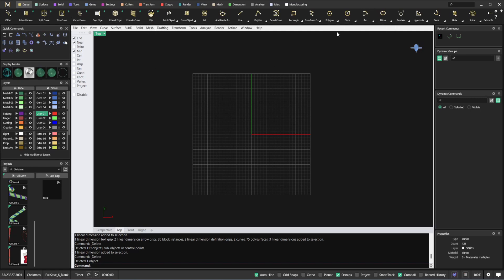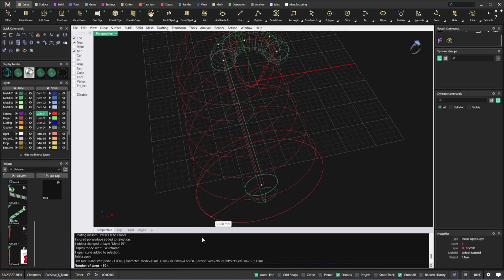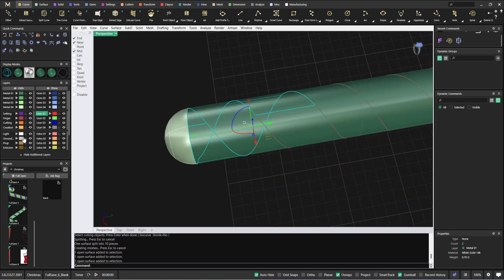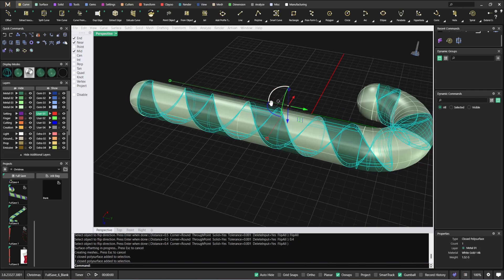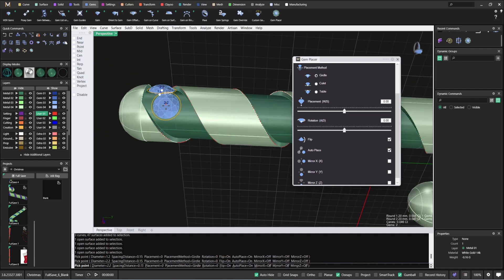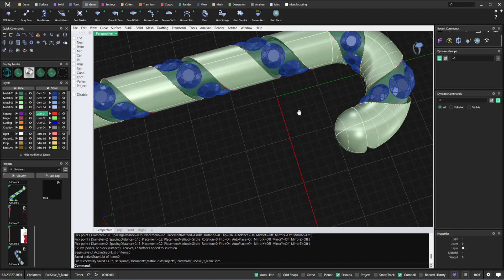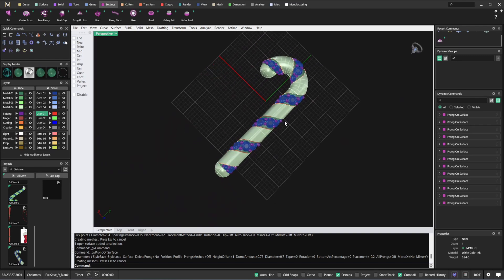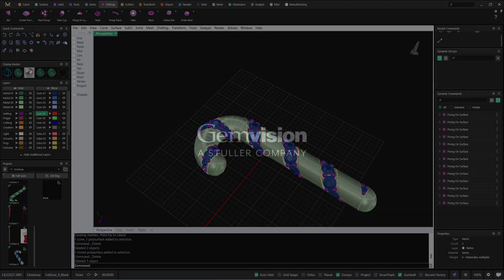Christmas Candy Cane Pave Set Earrings - MatrixGold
Watch this video to learn how to create these amazing Christmas Candy Cane Pave Set Earrings using MatrixGold tools such as curve, pipe, spiral around curve, split, gem placer, and prong on surface.